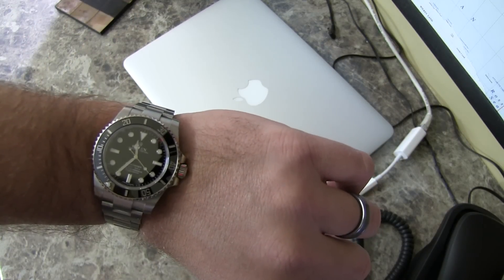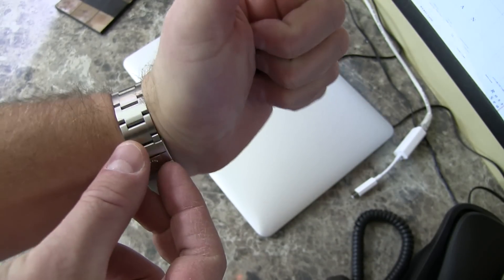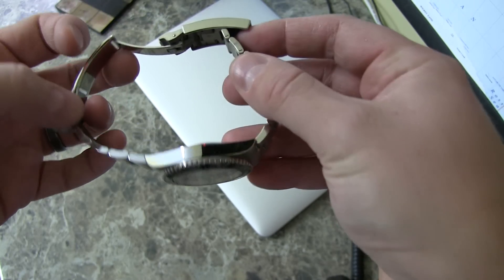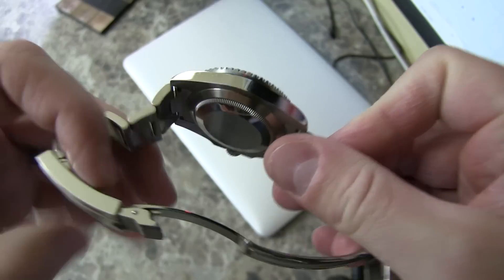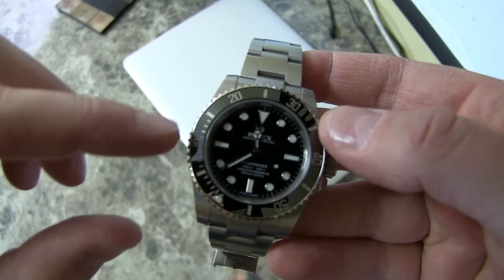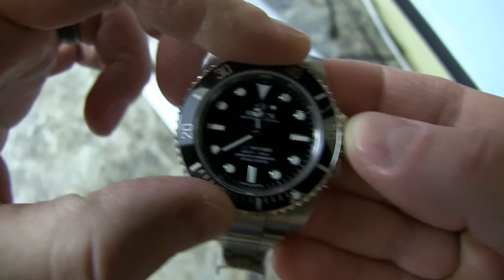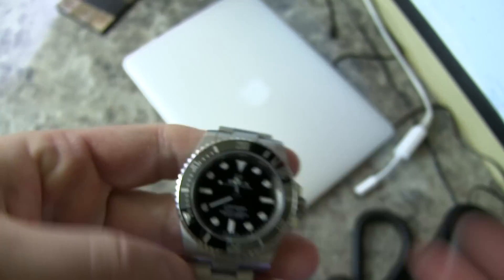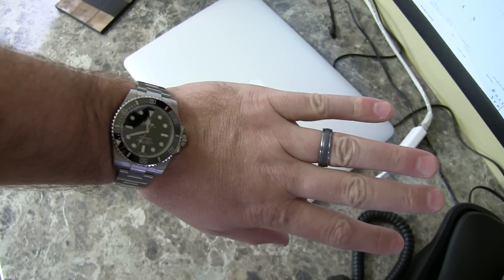Rolex Submariner Review